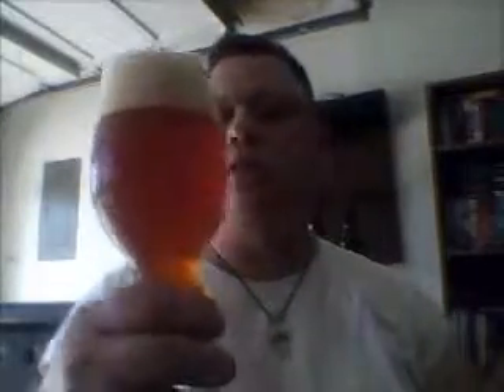Drinkin' With The Beer Whisperer: Hermitage Single Hop Simcoe, Part 2!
Hermitage Single Hop Simcoe 7% 55 IBU's